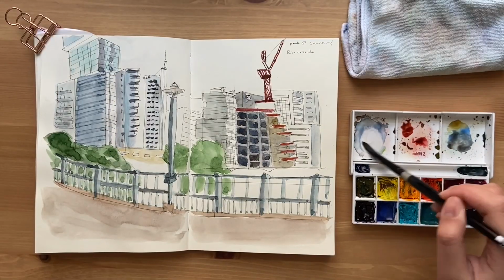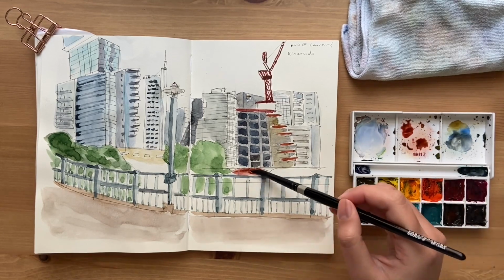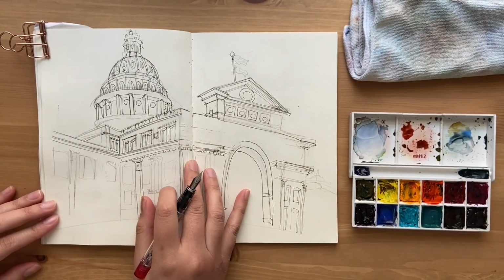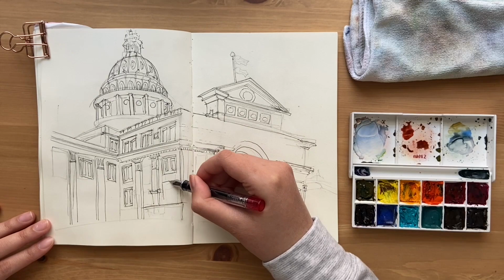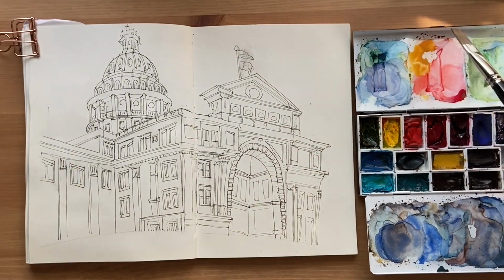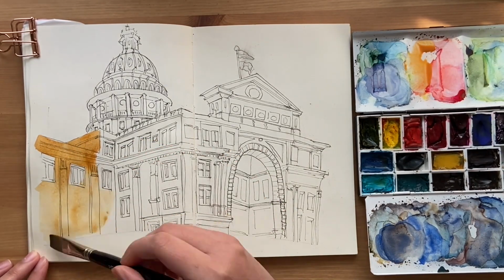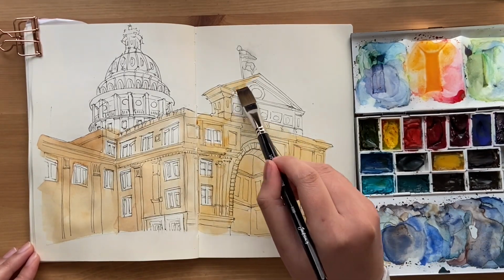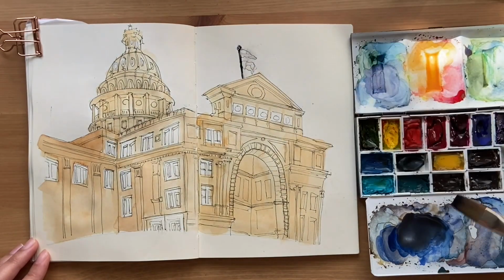austin urban sketching | painting time lapse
I live in Texas and Austin was a few hours away. Because of COVID, I didn't feel comfortable staying overnight in a hotel so Austin was the perfect destination for me. I hope you enjoy watching me paint in my travel sketchbook.

Places Drawn
- Pfluger Pedestrian Bridge
- Texas Capitol

Materials Used
- strathmore 400 drawing sketchbook (8.5x5in)
- pilot prera fine inked with noodlers bullet proof black ink
- mijello, daniel smith, m graham watercolors
- winsor newton cotman sketches pocket box
- whiskey painters metal palette
- silver black velvet round 8 brush
- jacksons 1/2" studio synthetic
- pentel high polymer eraser

Music
- summertime love by Lakey Inspired
- me 2 by Lakey Inspired